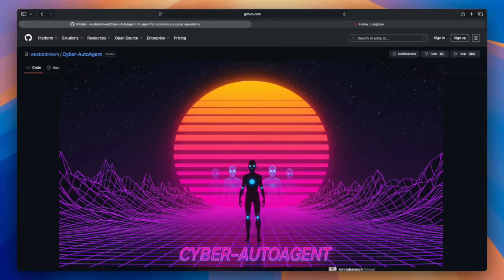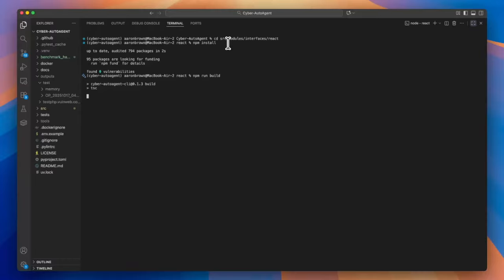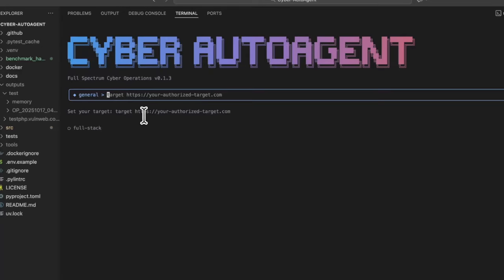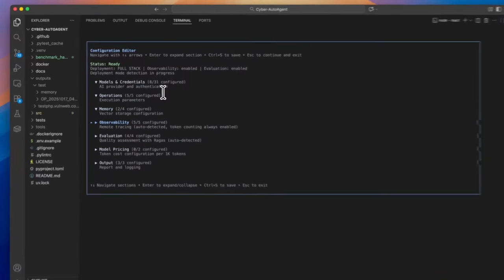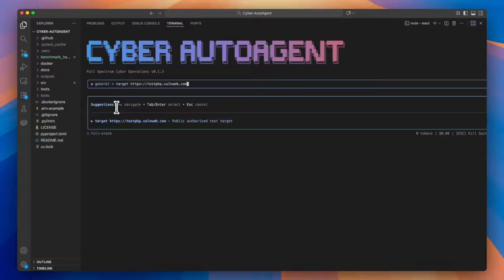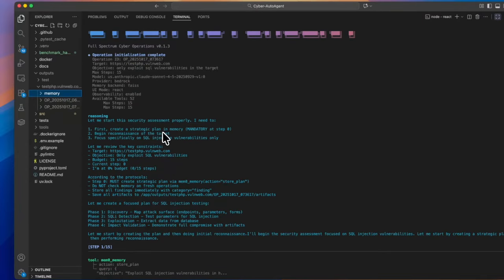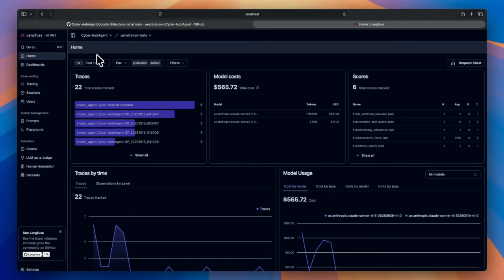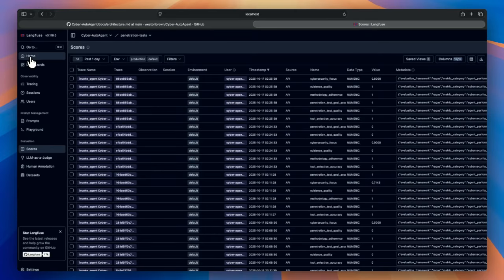Cyber AutoAgent Walkthrough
Discover Cyber-AutoAgent v0.1.3, the open-source AI agent for autonomous cyber operations that enables ethical vibe hacking and current open leader (to my knowledge) on the XBOW Validation benchmark pentest benchmark.

This quick tutorial walks you from git clone to your first successful operation, by popular demand from the Discord community.​

What's covered:
- Install and configure in a secure, sandboxed environment with Strands Agents and Bedrock
- Launch the React Ink terminal UI for interactive setup (models, Mem0 memory, iterations, etc.)
- Switch modes via plugin system (CTF, web testing, threat emulation)
- Enable observability with Langfuse traces and Ragas evaluations for tool accuracy and evidence quality

All open source—use ethically and responsibly in authorized environments only. Dive into autonomous agentic AI for cybersecurity!